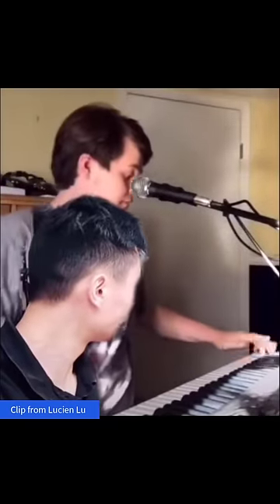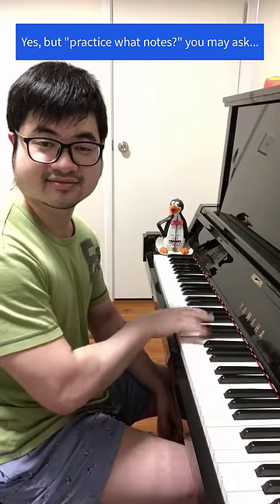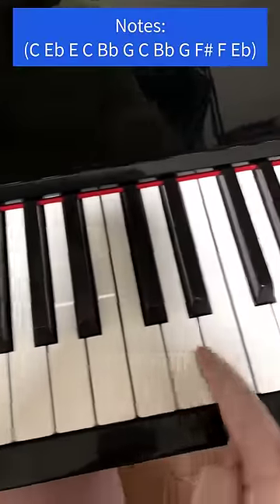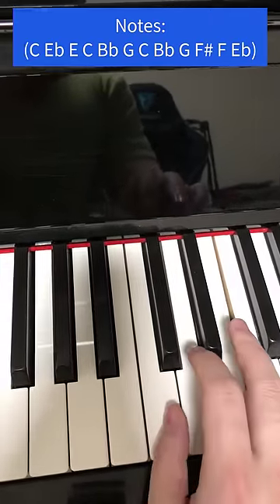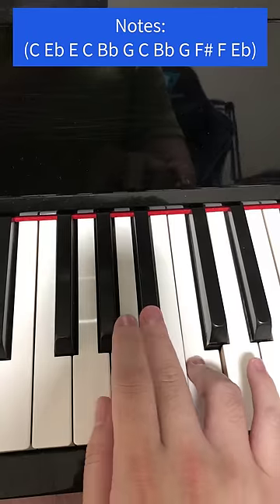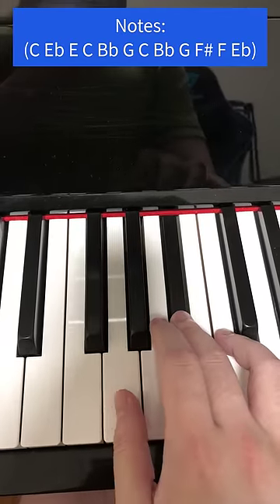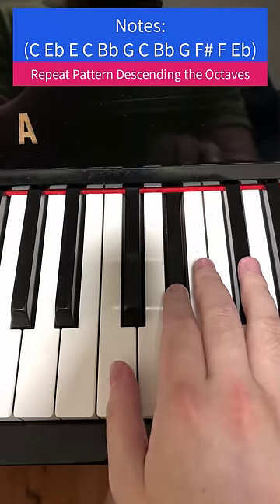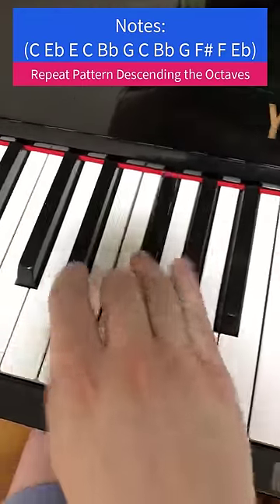Showing VS Teaching (Piano Lessons)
This is Amosdoll’s YouTube shorts on Showing VS Teaching for piano lessons.